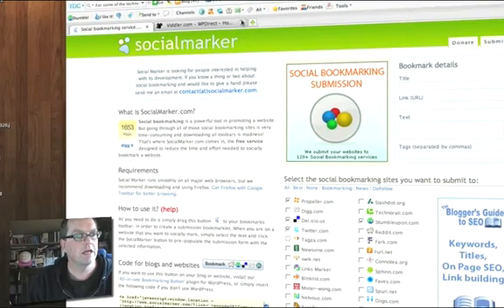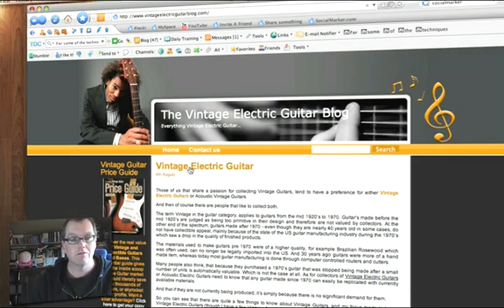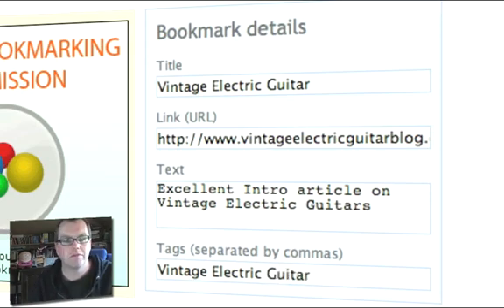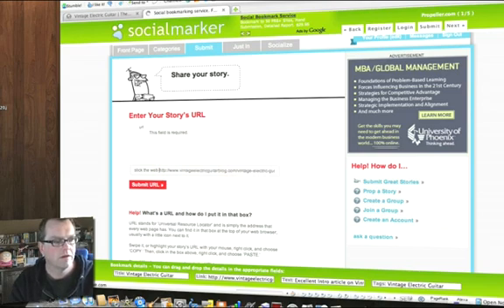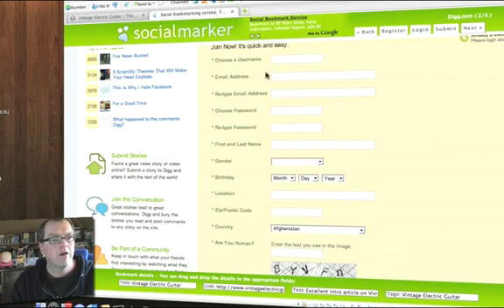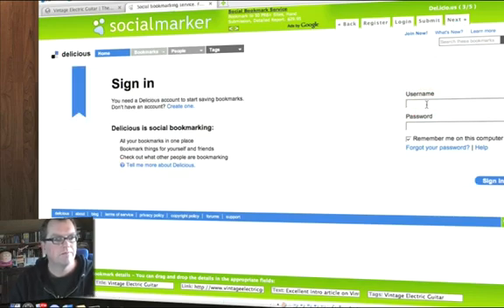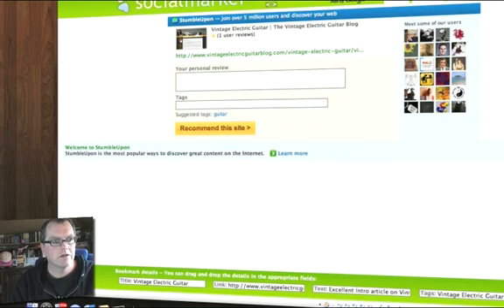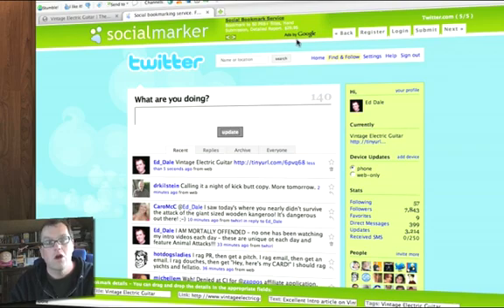Bookmarking Your Blog With Socialmarker